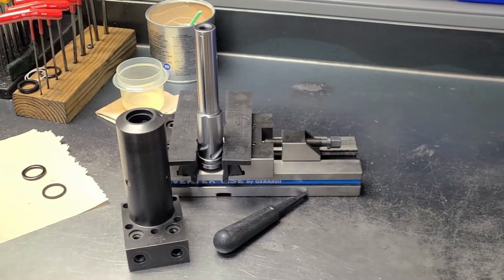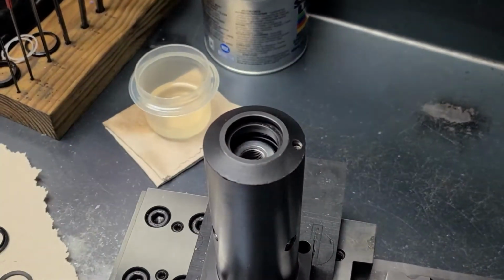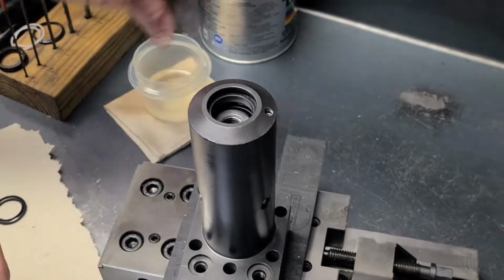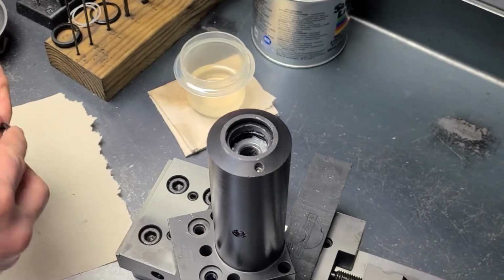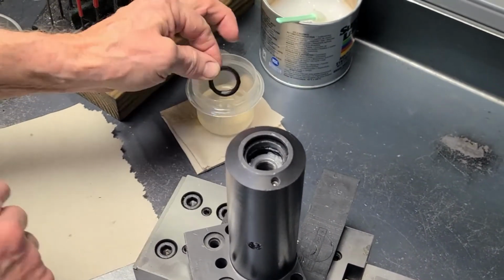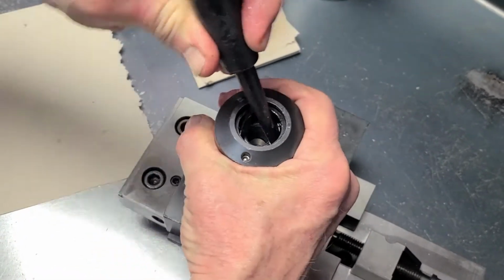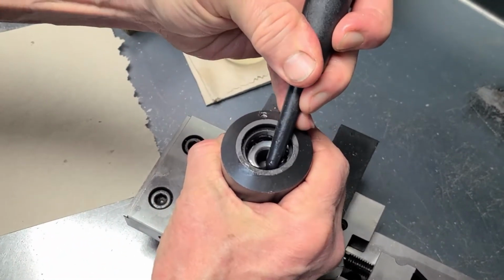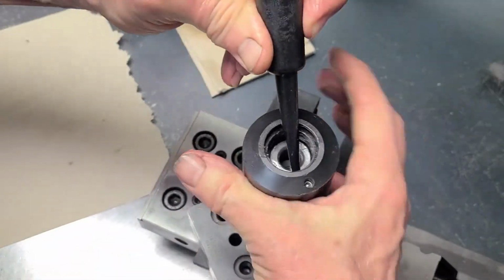Installing a Rod Seal and Backup on a Swing Clamp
This video shows you how to Install a Rod Seal and Backup on a Swing Clamp.

Follow these steps to properly install Rod Seal and Backup.

For any further questions or information, feel free to visit our or reach out to our customer support team at / (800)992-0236